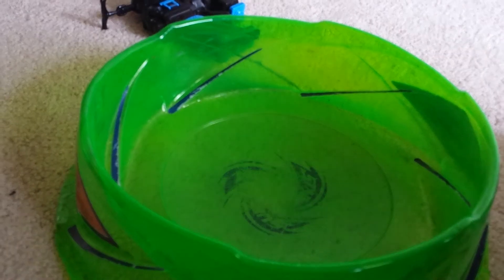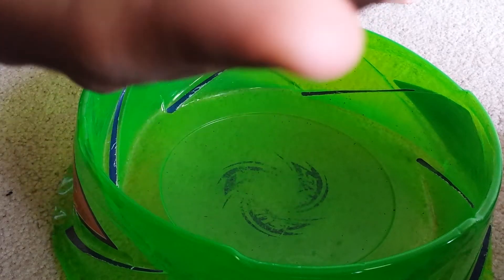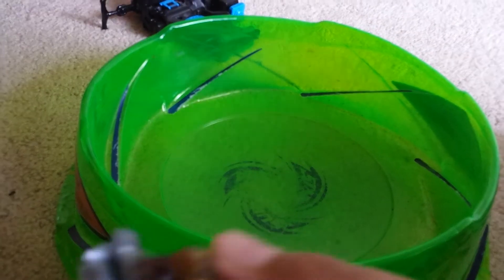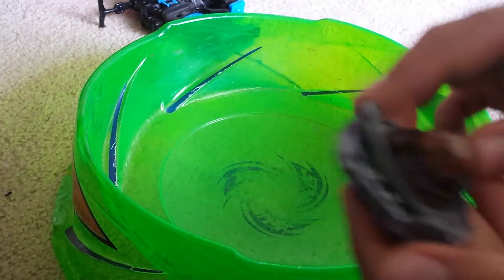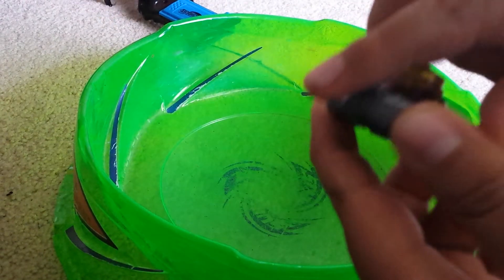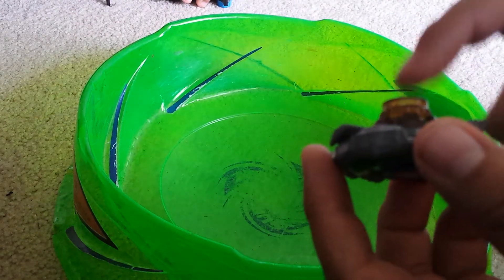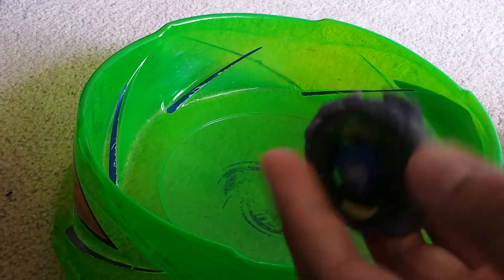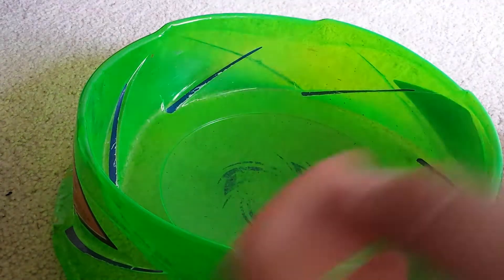Beyblade illegal combo battle part 2